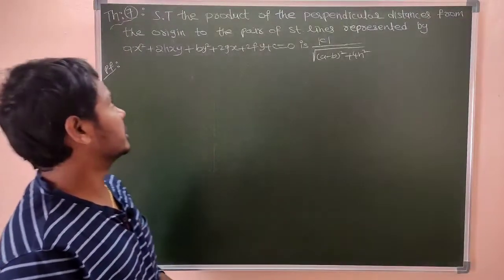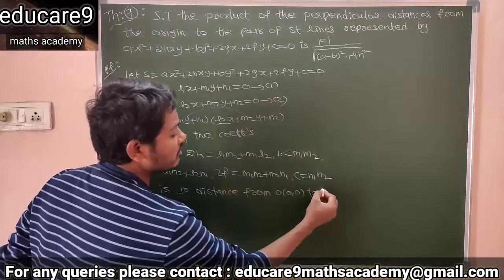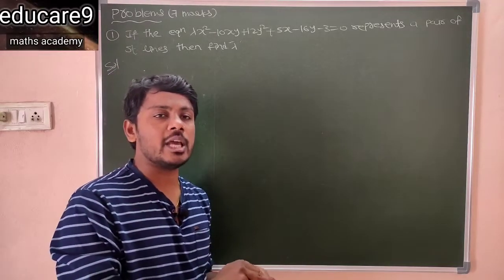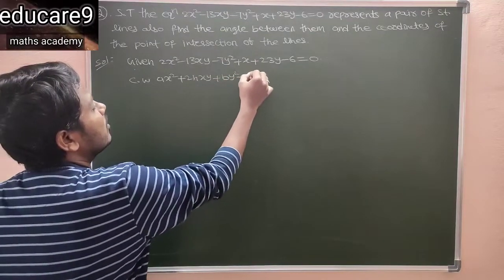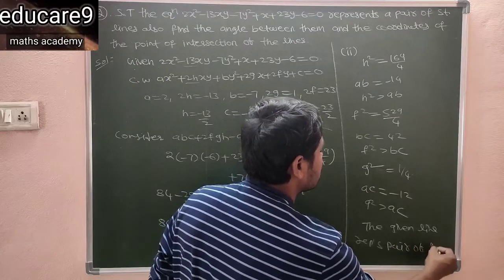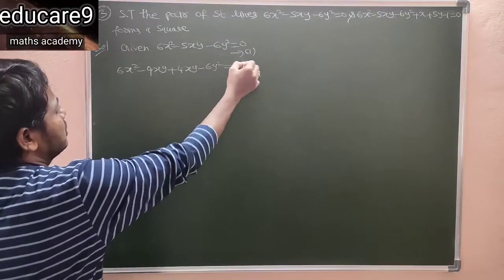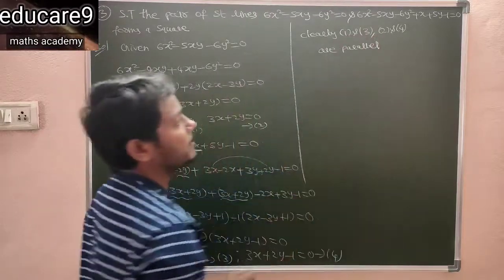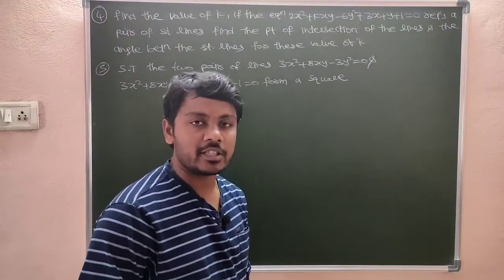PAIR OF STRAIGHT LINES PART-6 MOST IMPORTANT PROBLEMS [ 7 MARKS ] MATHS-1B [IPE] | BY VINAY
In this video we discussed most important problems ( 7 MARKS)